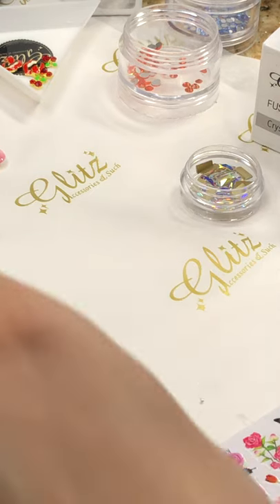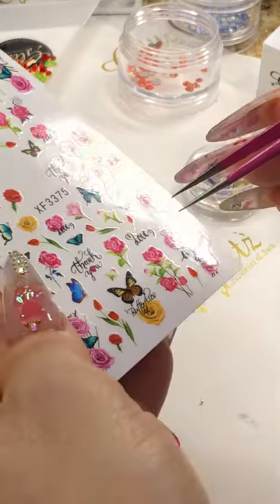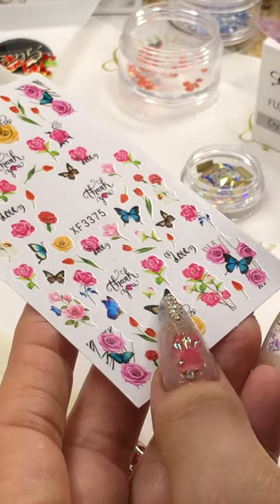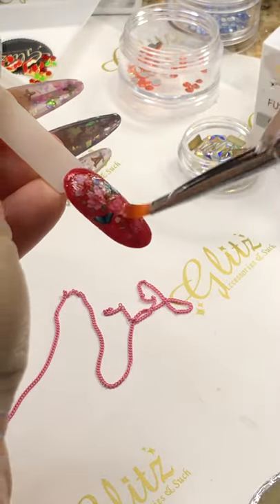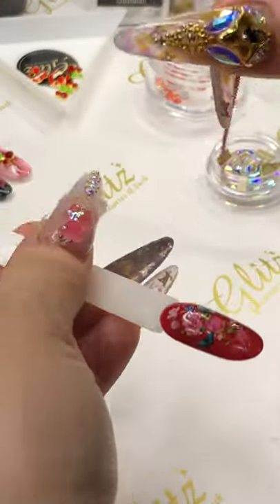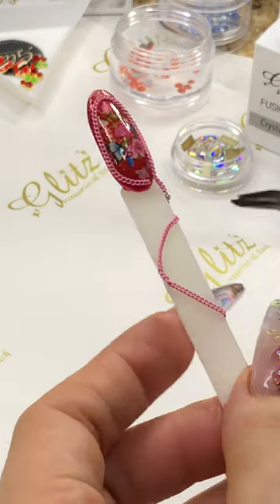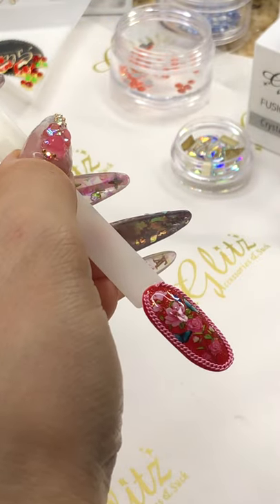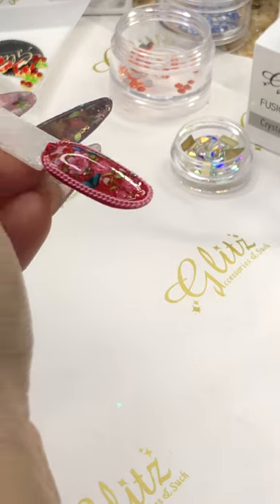Bling it Out: Short Nail w Chain, Flower Stickers, Crystals